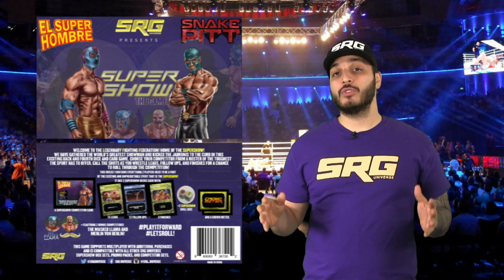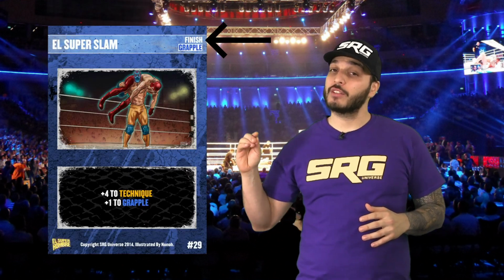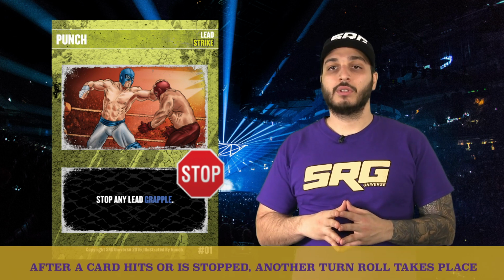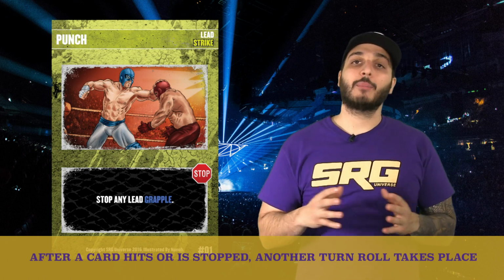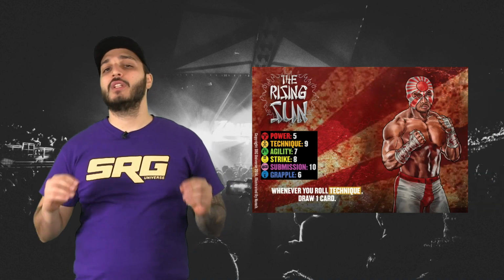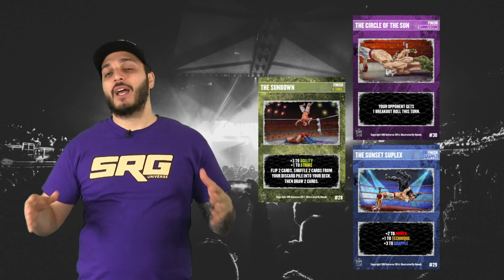Supershow the Game - Singles Match Rules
The SRG Boss walks you through your first singles match of Supershow the Game! Use these basic rules to jump into the ring and start competing in the Legendary Fighting Federation.

Please visit the Rules section of SRGUniverse.com for information on tag team, triple threat and other ways you can compete in the LFF